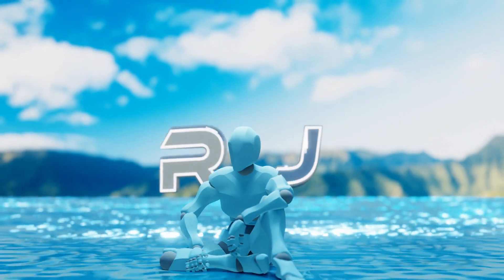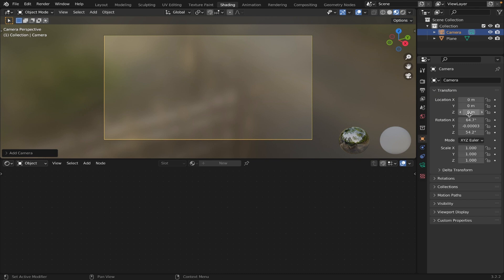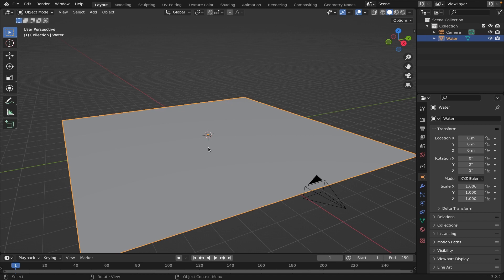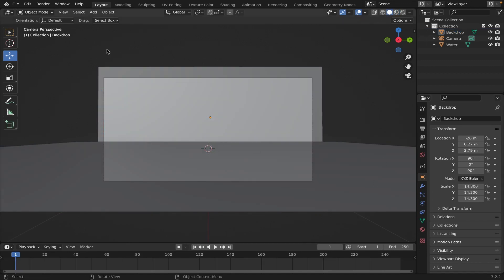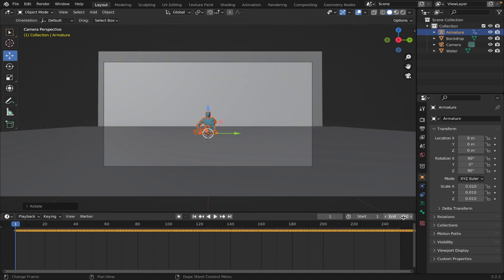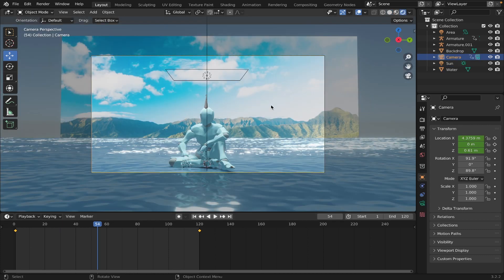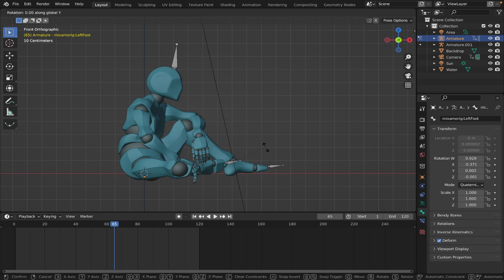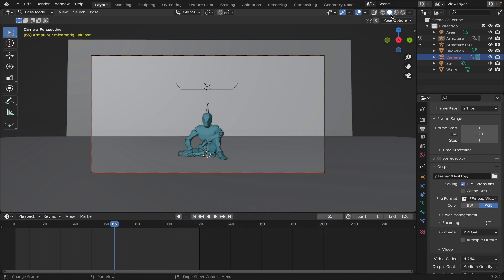EASY Ocean Scene Animation - Blender Tutorial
In this tutorial you will learn how to make a beautiful ocean scene animation using a character model in the EEVEE render engine.

Timestamps:
0:00 - Intro
0:31 - Making Ocean
3:27 - Island Background
4:31 - Adding Character
5:15 - Lighting
7:05 - Animating Ocean
7:59 - Camera Animation
9:17 - Adjusting Character Placement
9:54 - Render Settings
10:35 - Final Render after Compositing